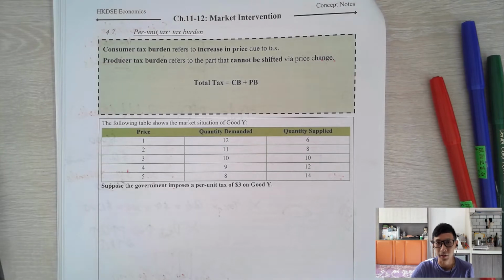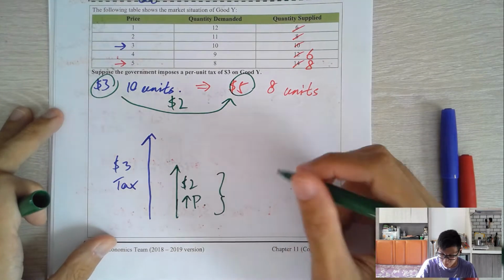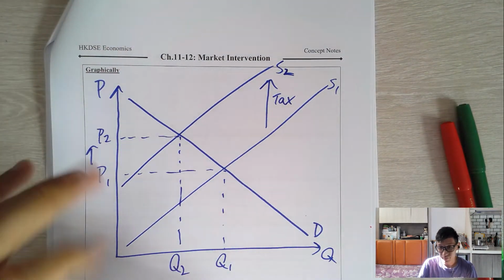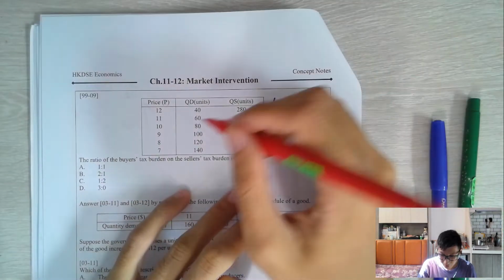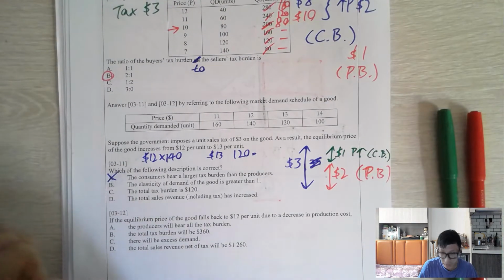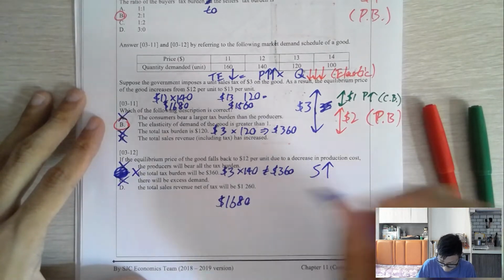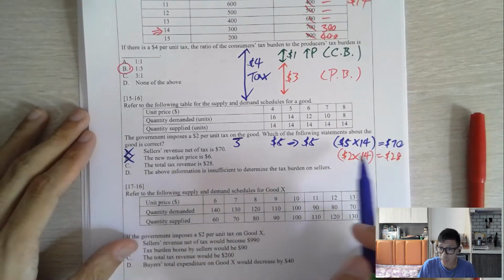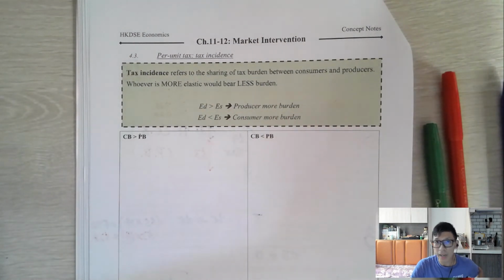[Summer 2022] Chapter 11: Market Intervention (Part 4b: Per Unit Tax - Tax Burden)